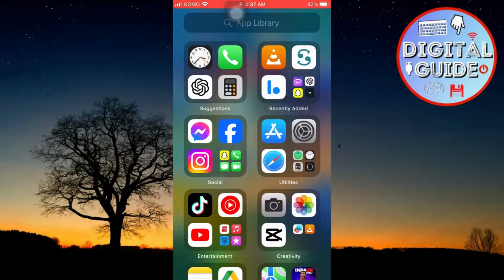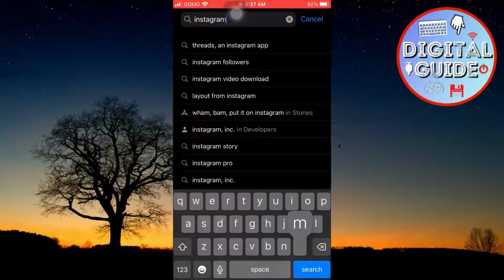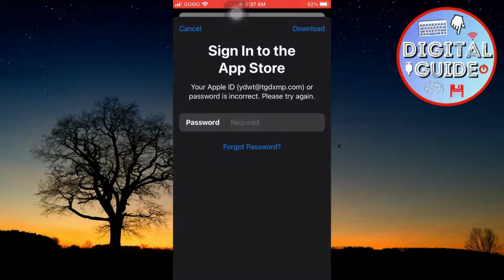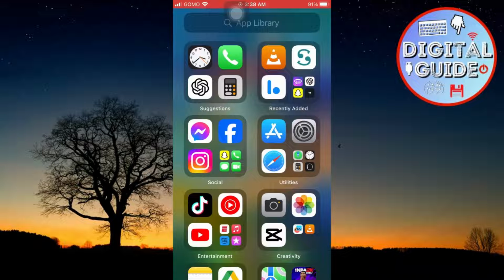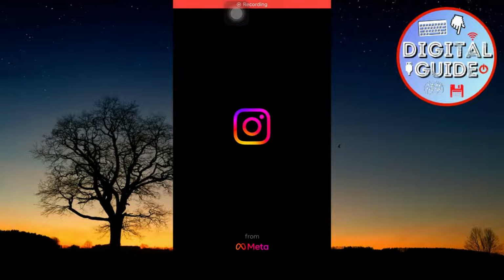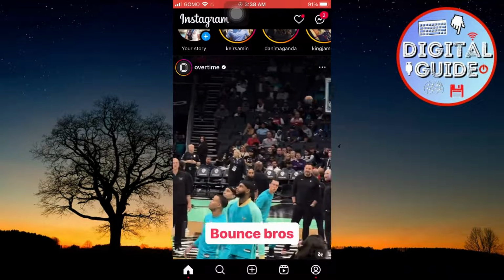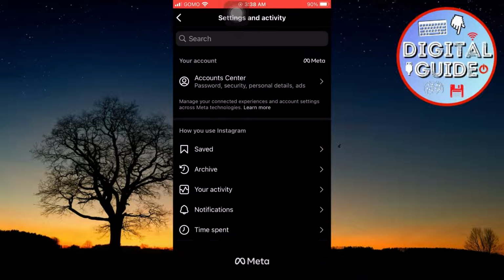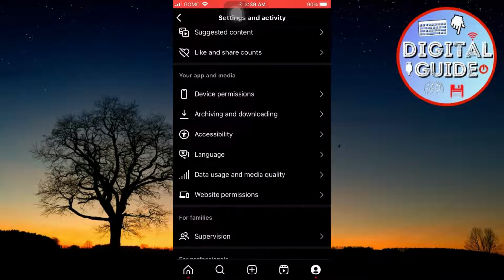How to Fix Blurry Stories On Instagram I Upload HD Instagram Stories (2024)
Are your Instagram stories looking blurry and low-quality? Don't worry, we've got you covered! In this video, we'll show you step-by-step how to upload HD Instagram stories, ensuring crisp, clear, and professional-looking content every time.